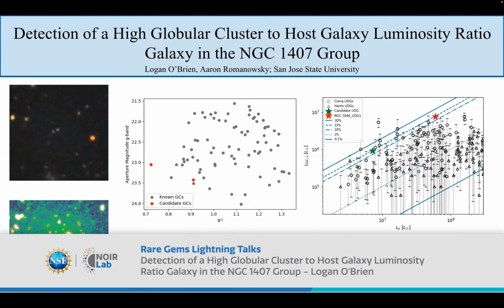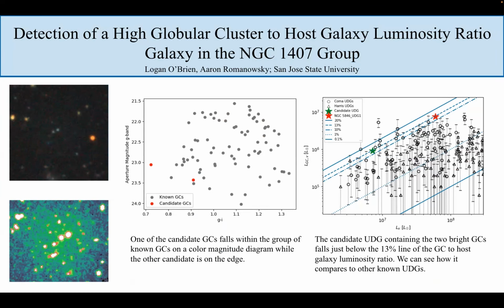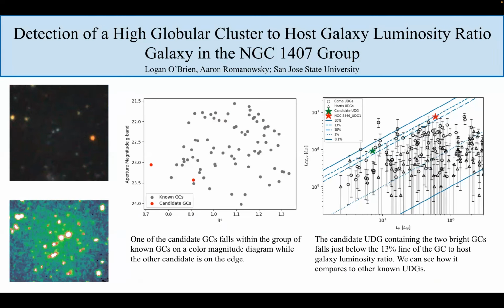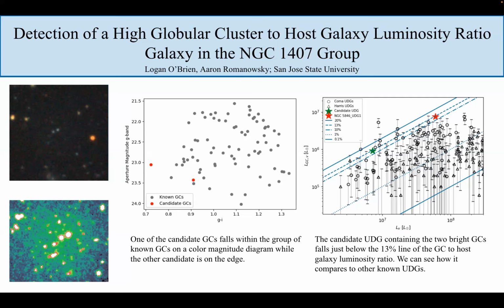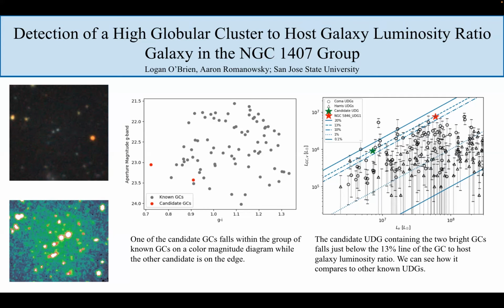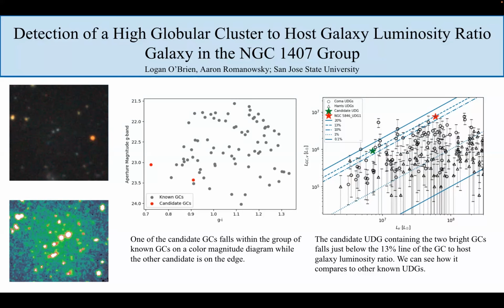Detection of a High Globular Cluster to Host Galaxy Luminosity Ratio Galaxy in the NGC 1407 Group